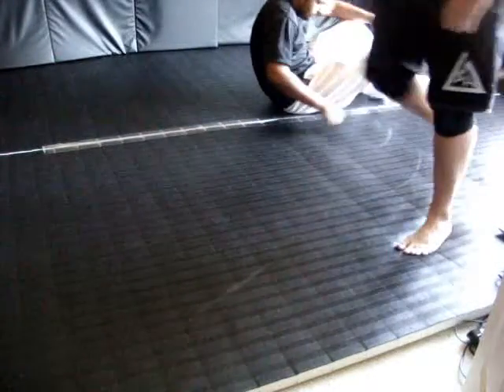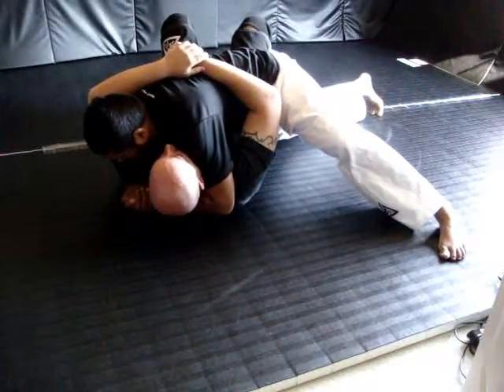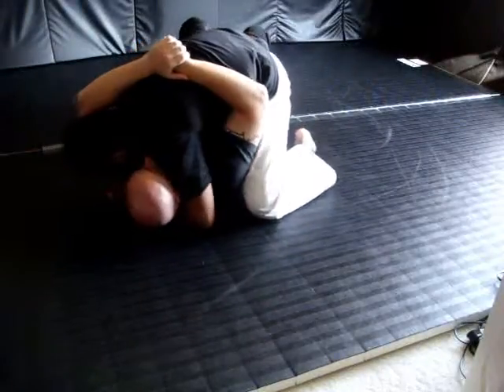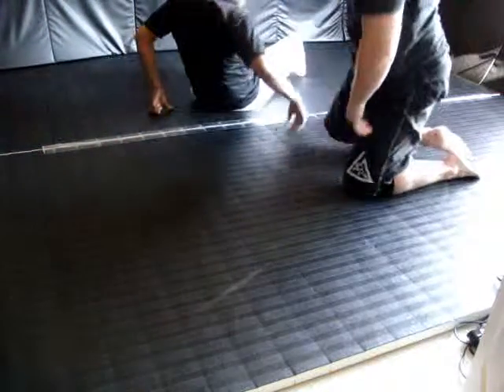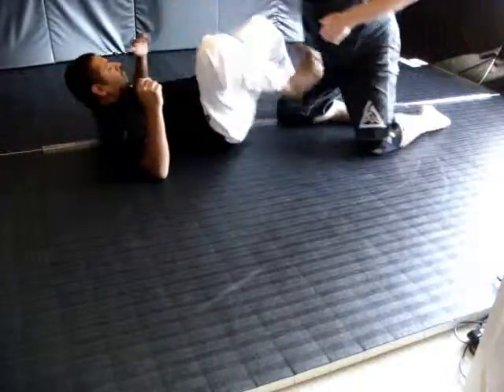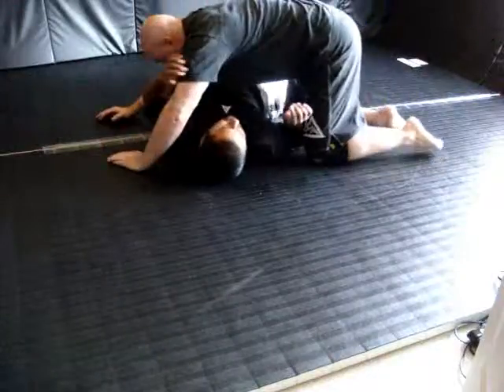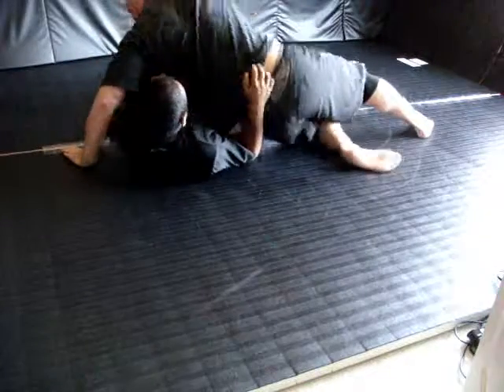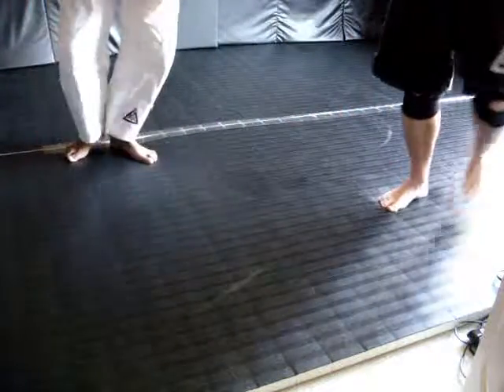VP BBQD 3